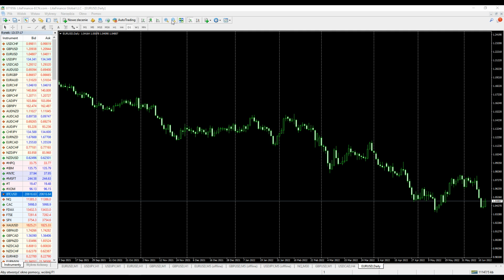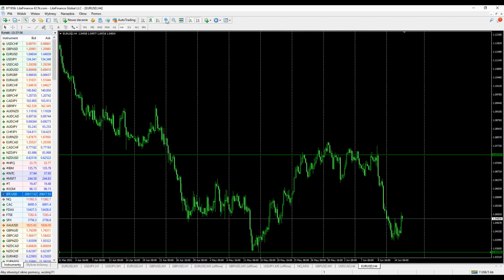Best scalping strategy for Small accounts | LiteFinance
Many of you have repeatedly heard about many scalping strategies, but this one will really surprise you!

In this video I will tell you about a simple forex scalping strategy that I have used successfully in the forex markets over the past few years. We will cover everything from basic rules to entry and exit!
The best and easiest forex scalping strategy you can use for forex trading. Forex scalping is not easy, but with the right tools and mindset it can be a profitable way to make money with this forex strategy.